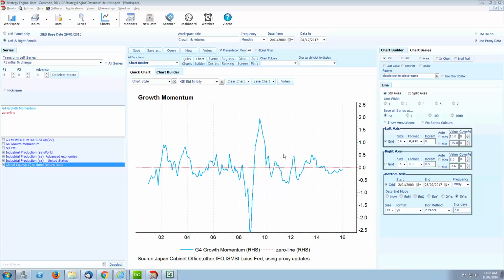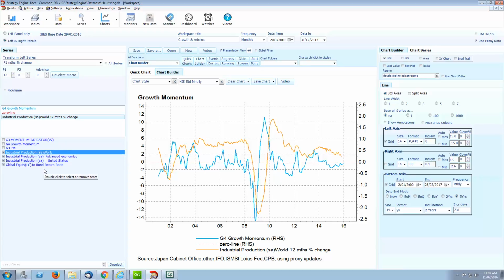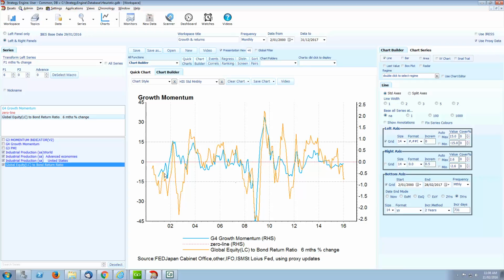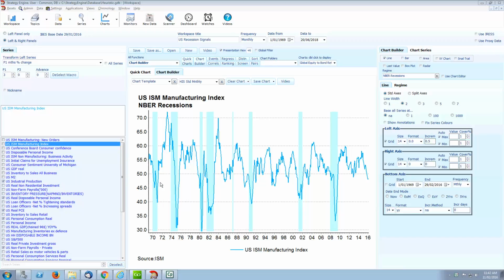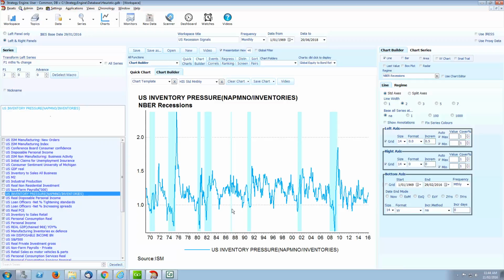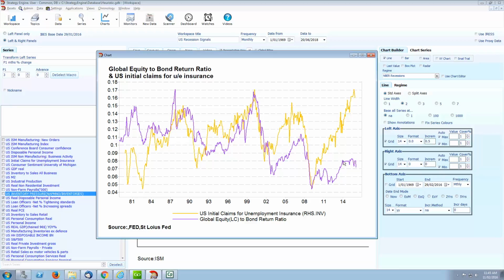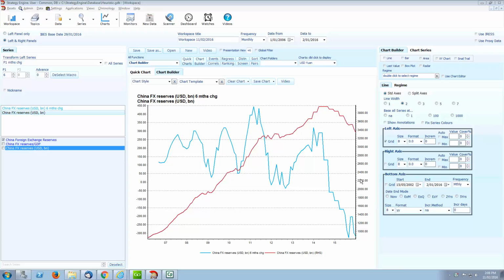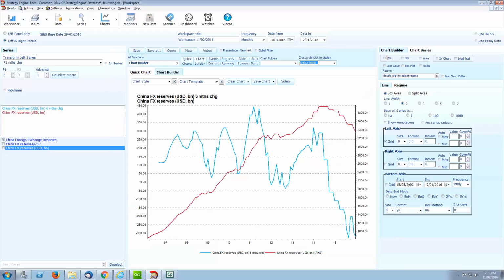Heuristic Investment Systems